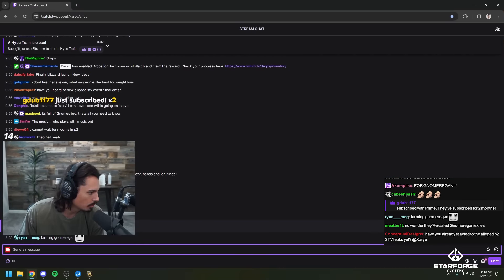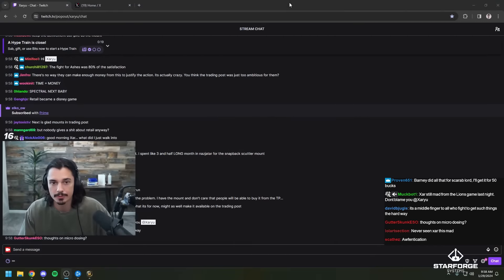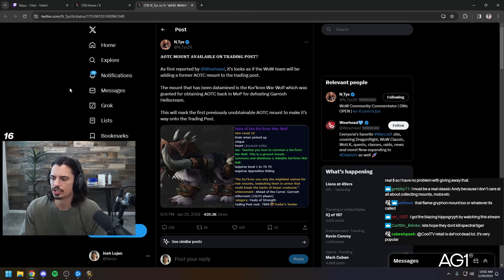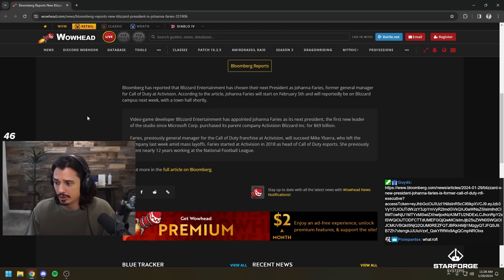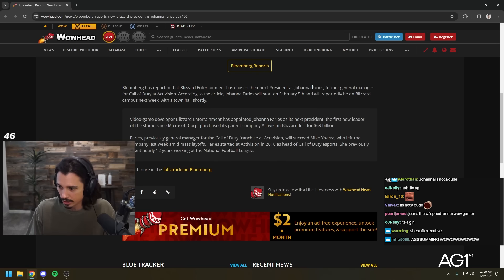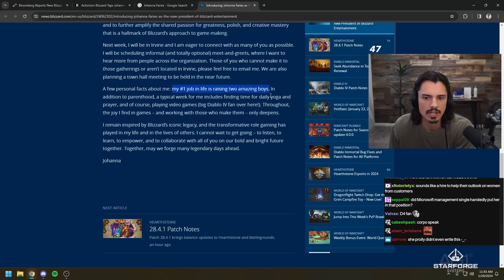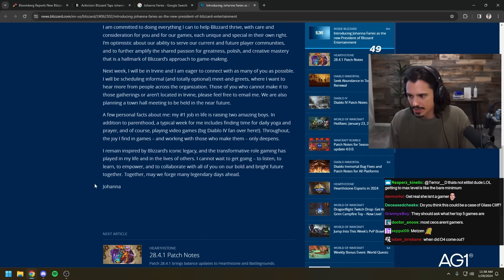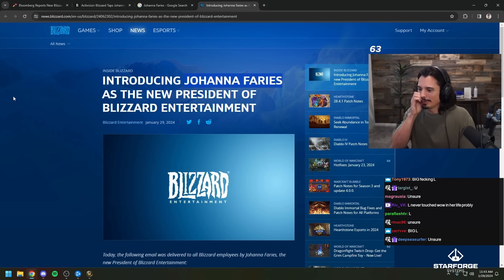Blizzard Mount Drama...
0:00 AOTC Mount In Trading Post
8:29 New Blizzard President